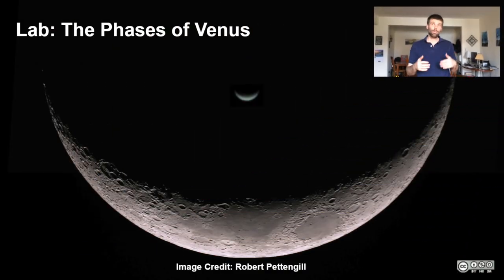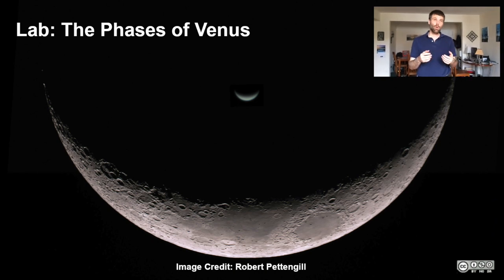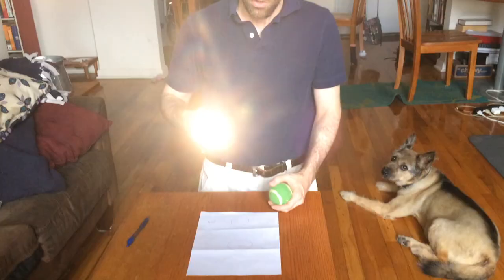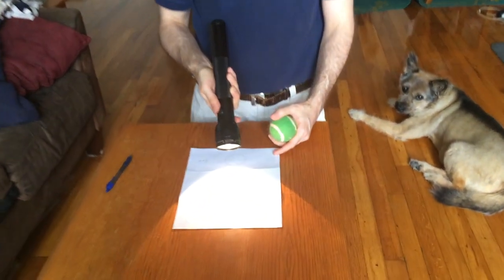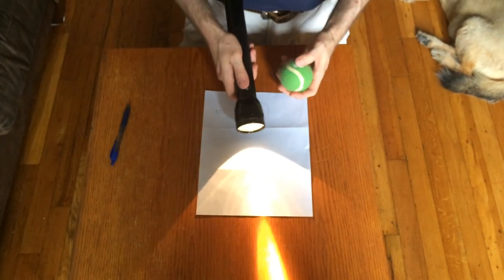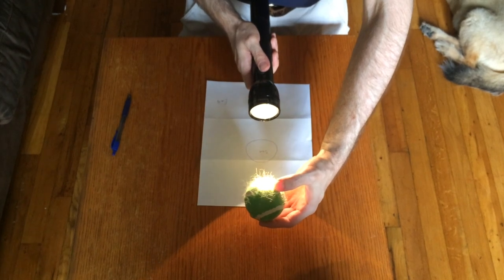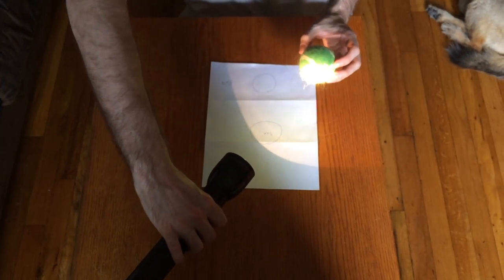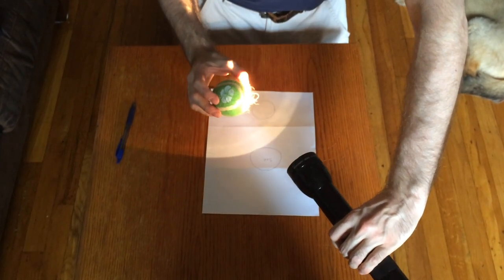Phases of Venus Lab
This video demonstrates how to simulate the phases of Venus using simple equipment.  Necessary for the Phases of Venus lab in Astro 141 at CUNY: York College.